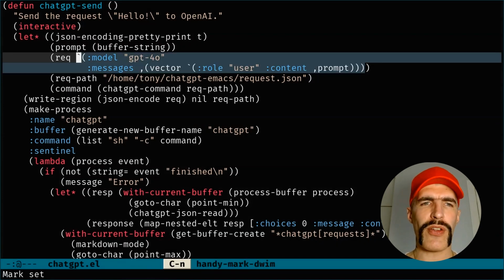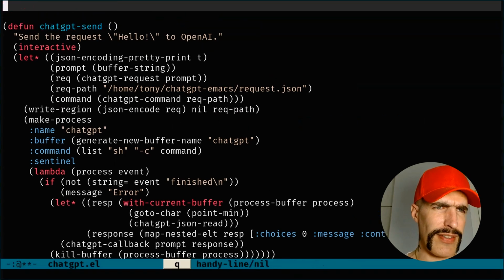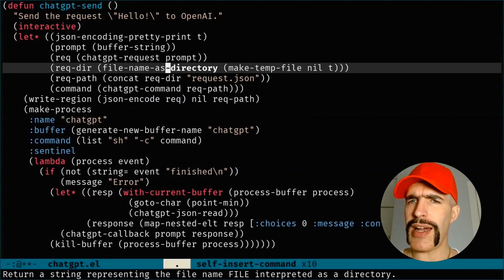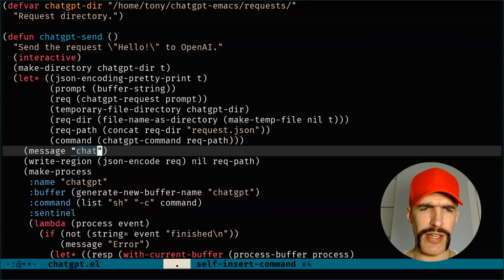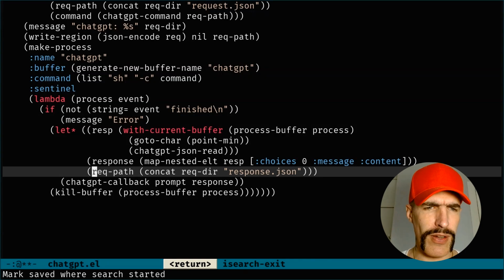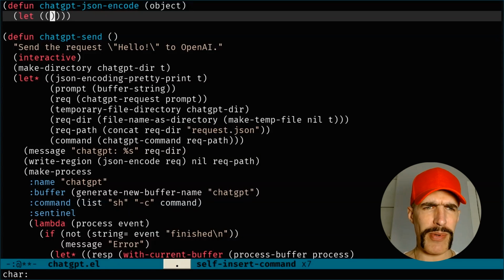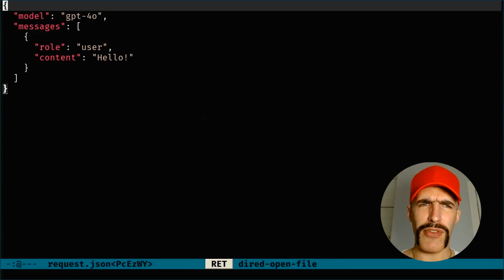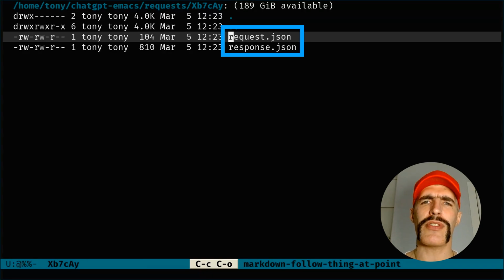Save Every OpenAI/ChatGPT request to disk - Emacs Lisp | lesson 10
Keeping a history is crucial! 📚 We set up our package to save every
request and response to organized directories on disk. With timestamped
files, we can easily browse through past interactions. It's like having
a personal chat log with ChatGPT right in Emacs.

- Refactoring chatgpt-send with chatgpt-request
- Refactoring chatgpt-send with chatgpt-callback
- Saving Requests
- Saving Responses
- Refactoring chatgpt-send with chatgpt-json-encode
- Adding Links to Request Directories

🌟 Through

- 18 engaging lessons,
- 2.5 hours video content and
- 100 pages of PDF